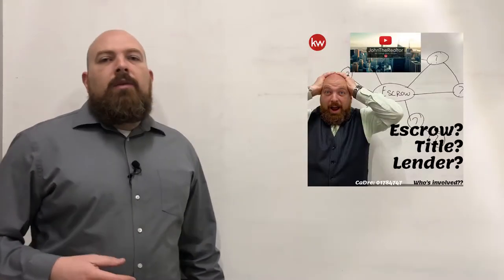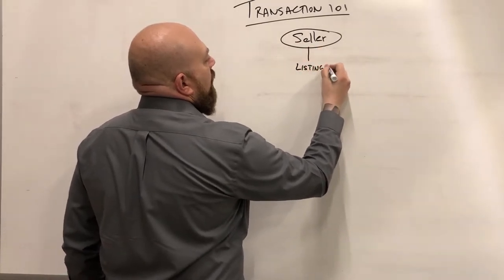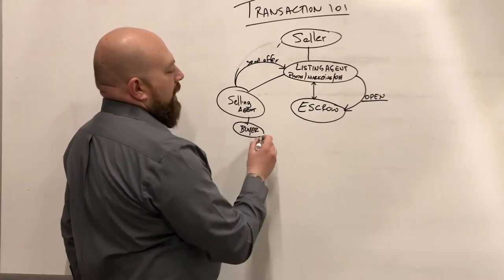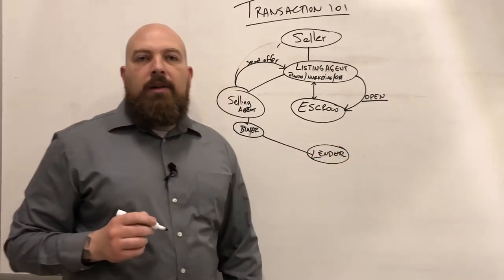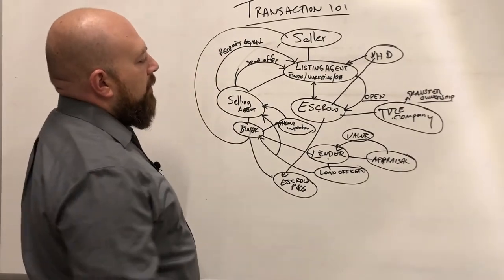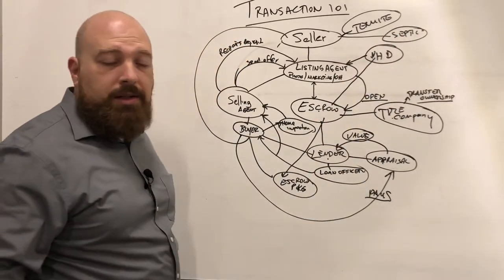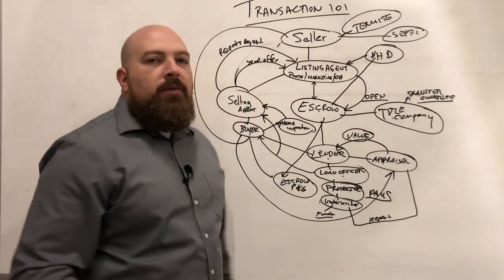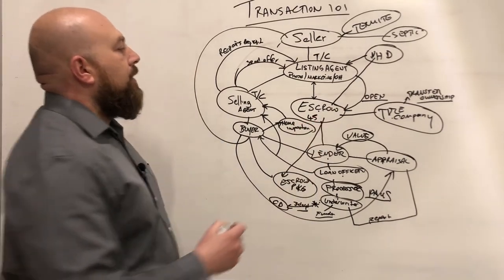How a REAL ESTATE transaction REALLY works!! Find out here!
What happens during a Real Estate transaction??  Who is involved in your home sale or purchase??  Well here is a video to explain it all!

Find this video interesting?  Please like to video so others can benefit.

If you are interested in becoming a real estate agent with Keller Williams and are in need of a change, inquire at

If you are in California and are interested in a Real Estate school, click the